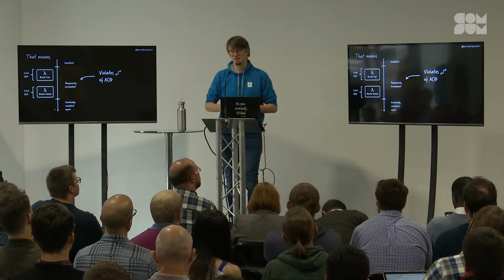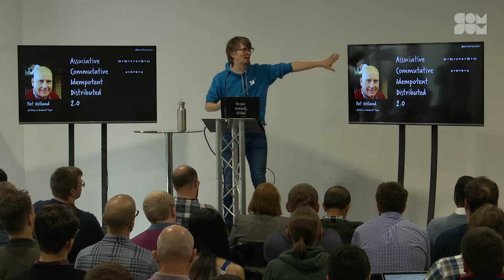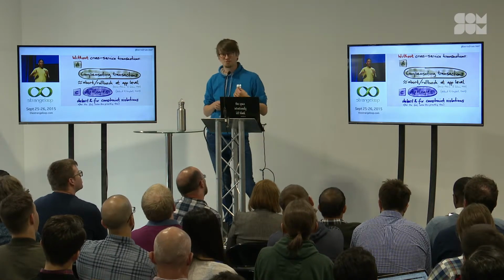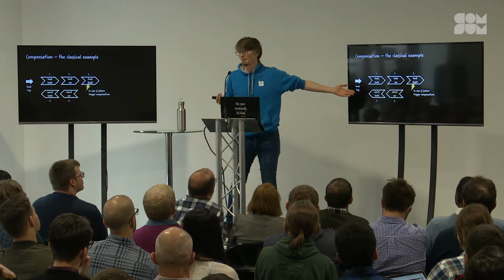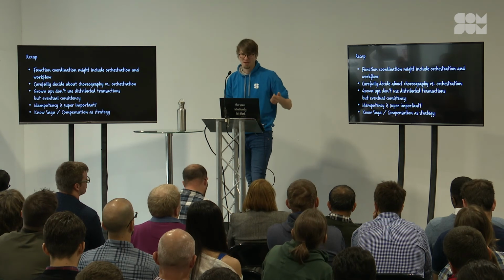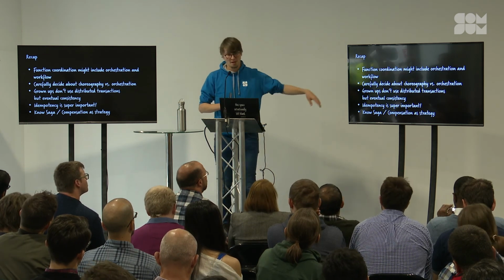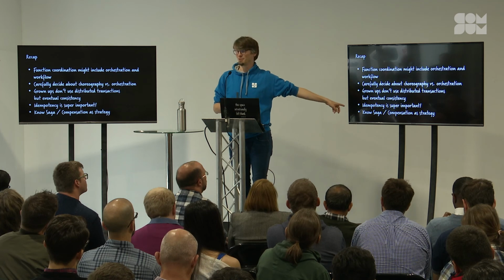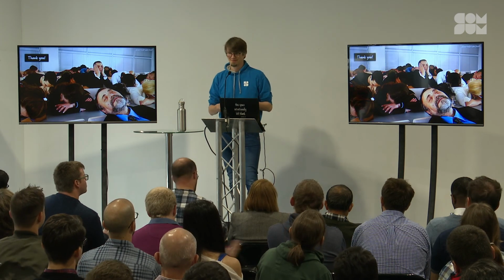Bernd Rücker - Lost in transaction? Strategies to manage consistency in serverless architectures